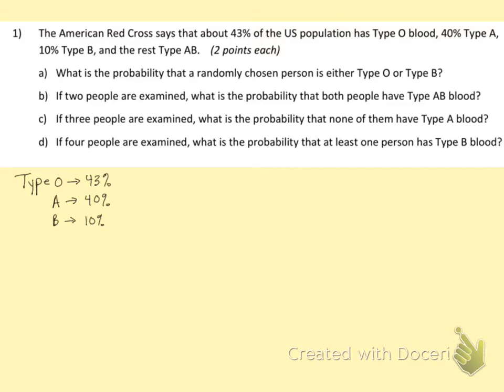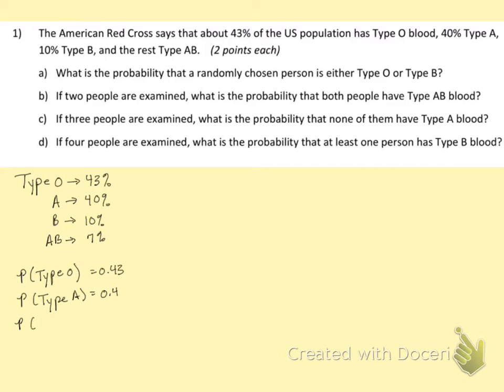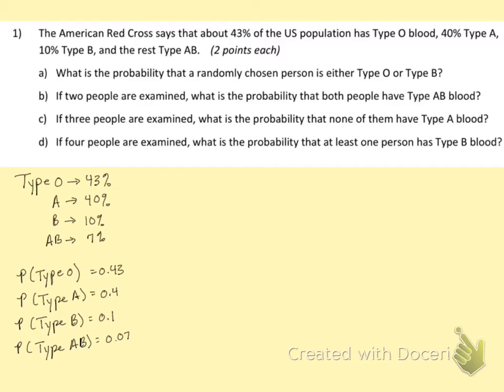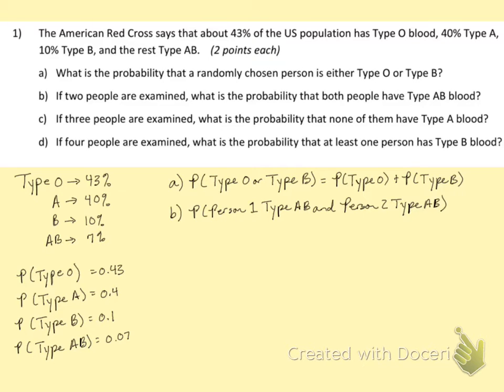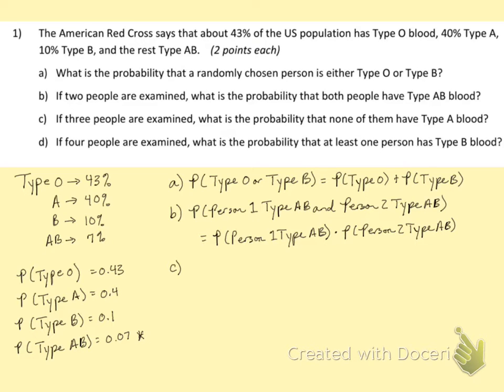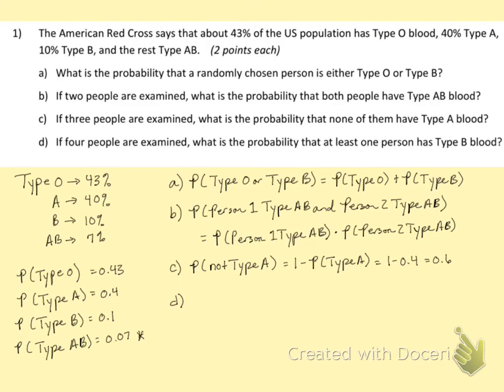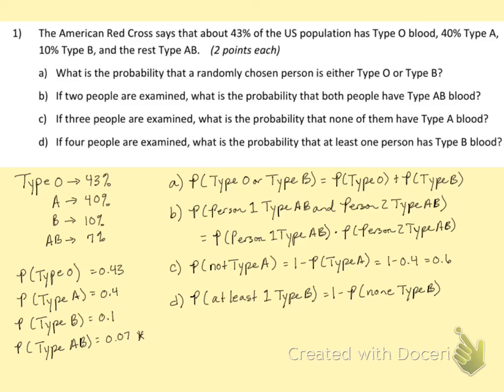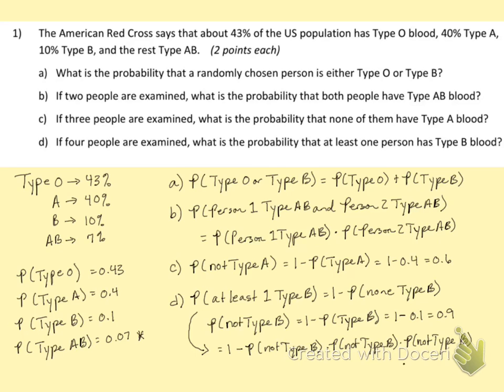Chapter 12 Wr. HW #1